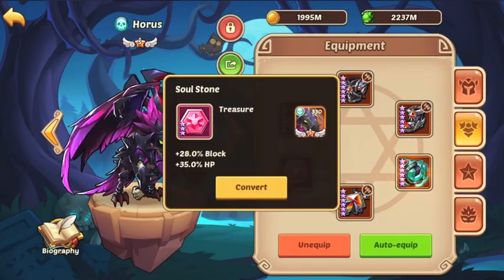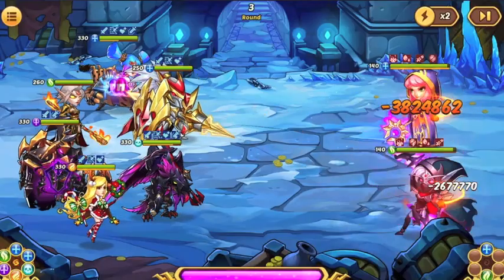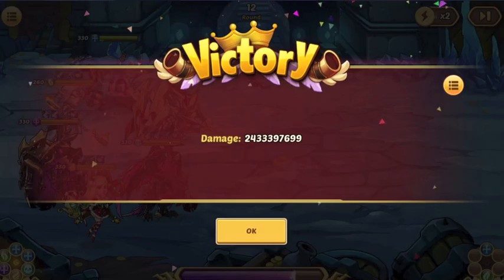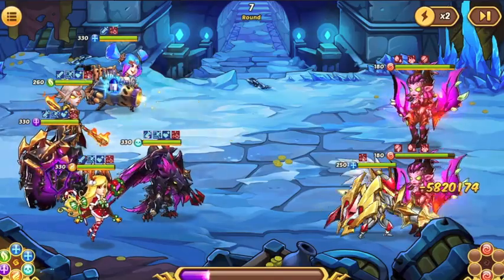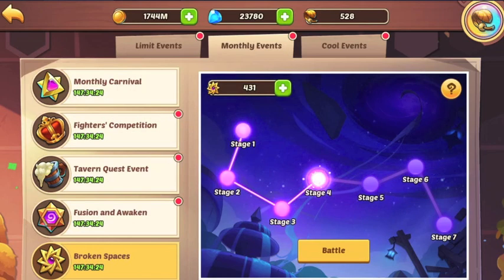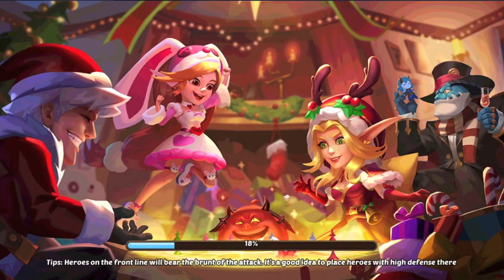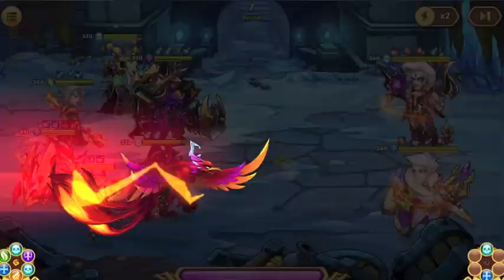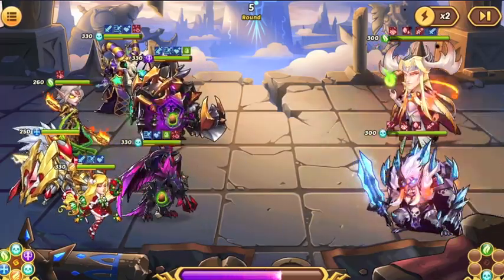Idle Heroes Broken Spaces Monthly Challenge - First Attempt (VIP Account)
Welcome back one and all to our Idle Heroes Journey, we take on Broken Spaces for the first time on camera. Tell me how I did and tell me what else I could do better for next time? If you want to see this on the other account let me know!
Make sure to check out other videos and LMK what you want to see in the future!